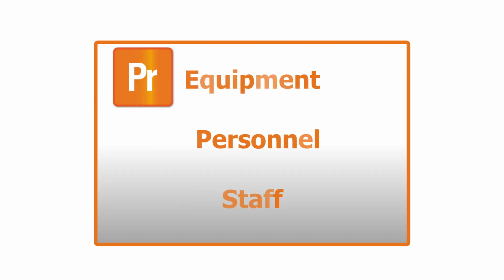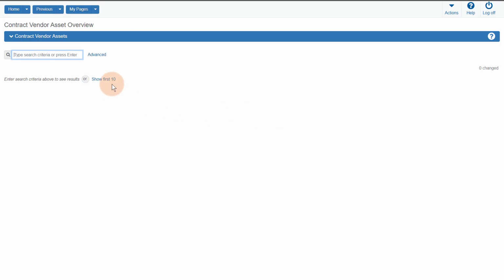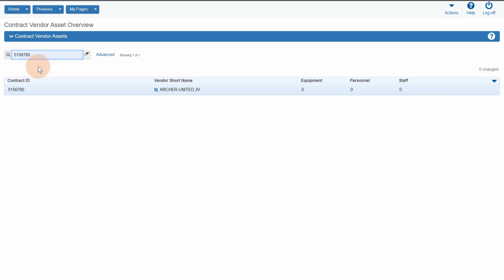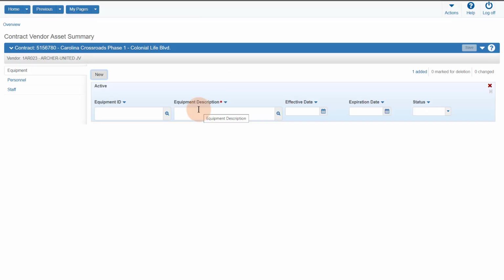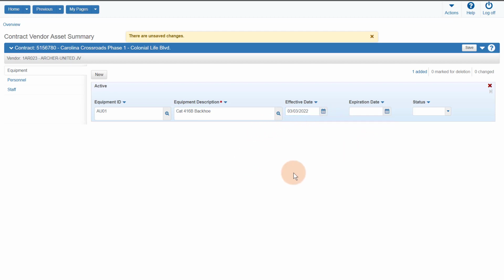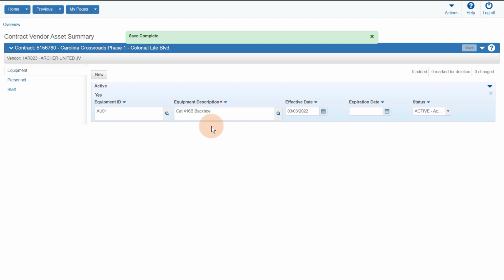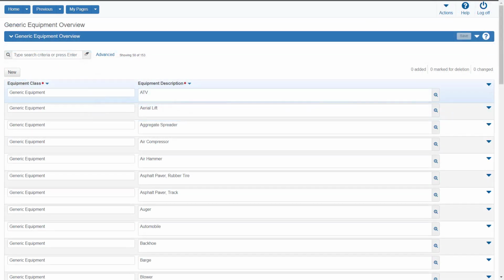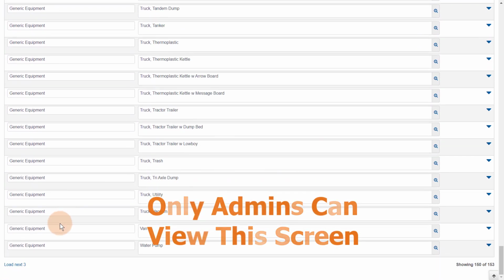AASHTOWare Project - Contract Vendor Assets